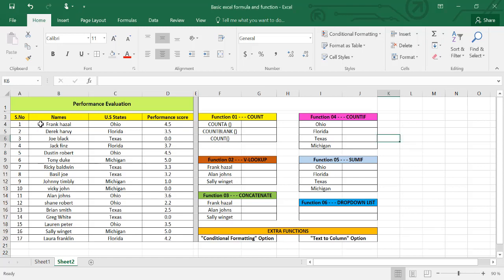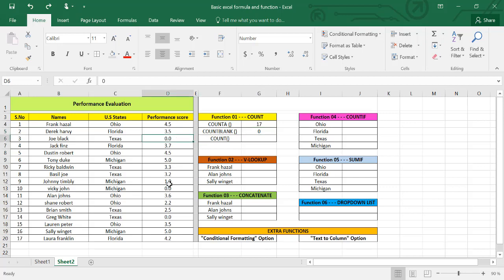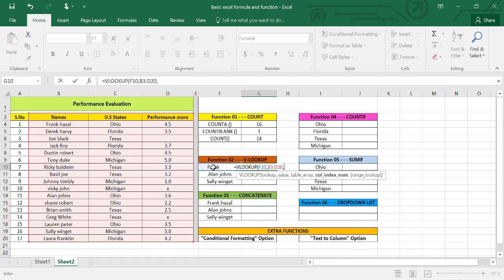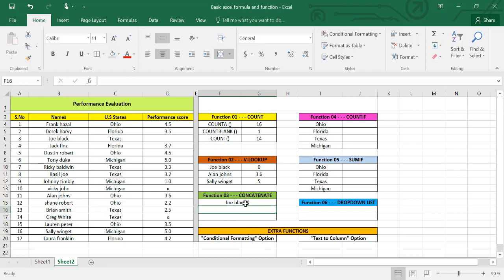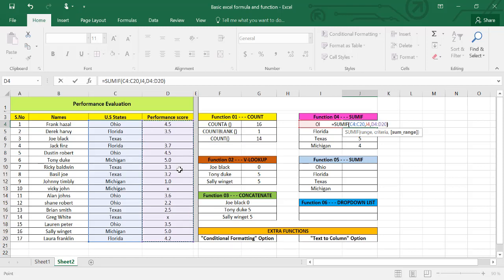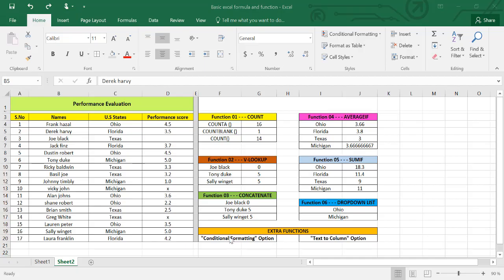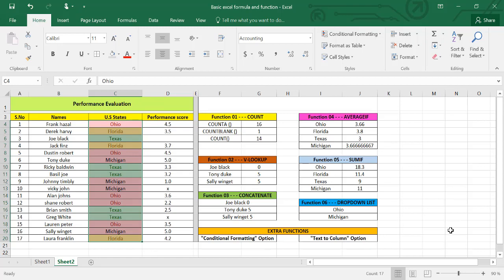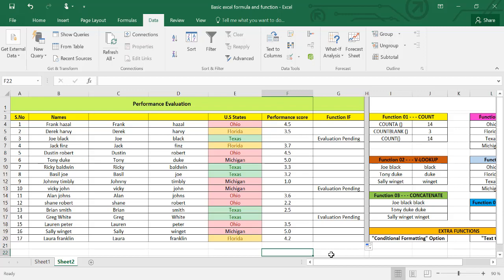Microsoft Excel Tutorial # 07 Basic Excel Formula and Functions Part 02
Topic: Microsoft Excel Tutorial # 07  Basic Excel Formula and Functions Part 02